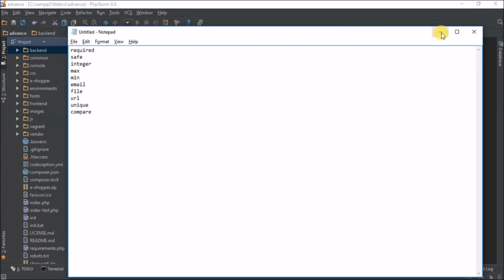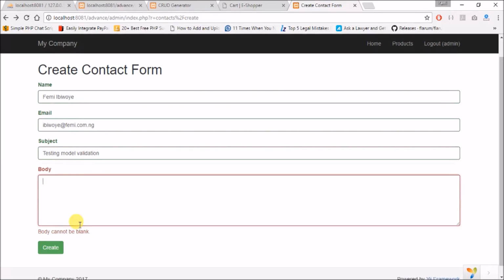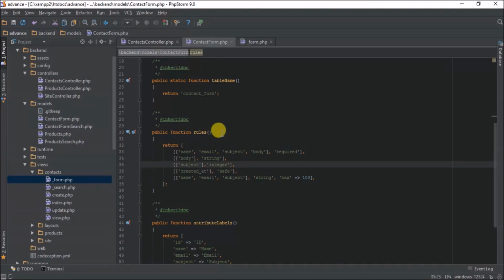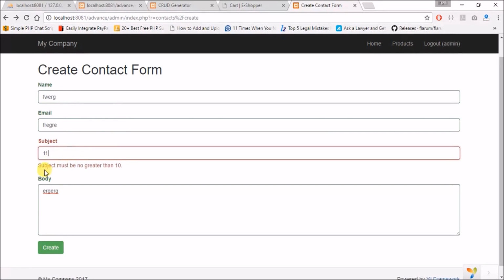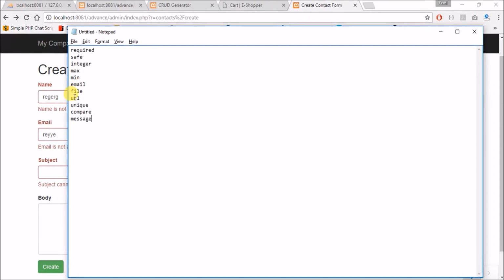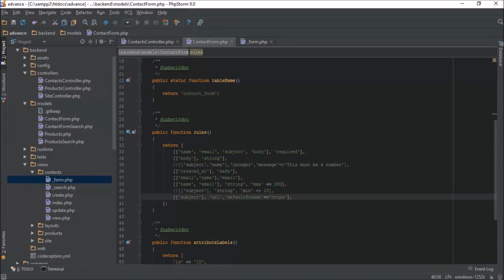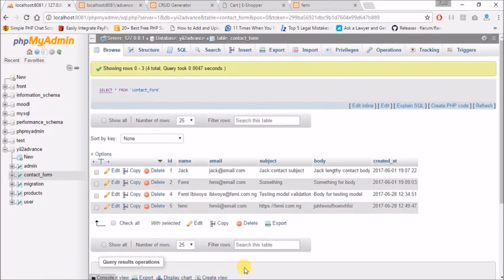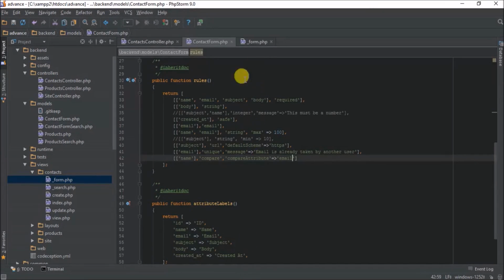18 - Yii2: Understanding Model and it's validations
Some of yii2 model keywords are: required, safe, integer, max, min, email, file, url, unique, compare, message.